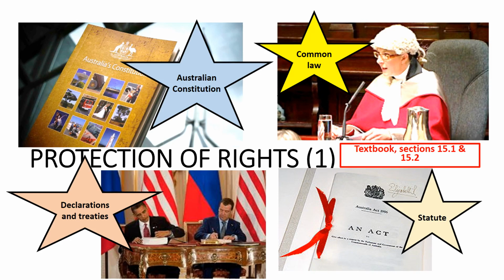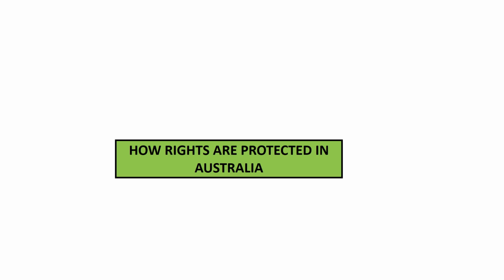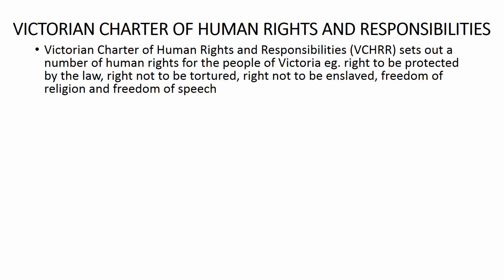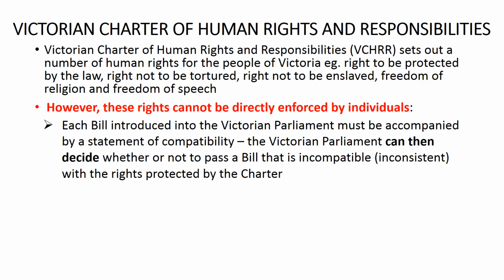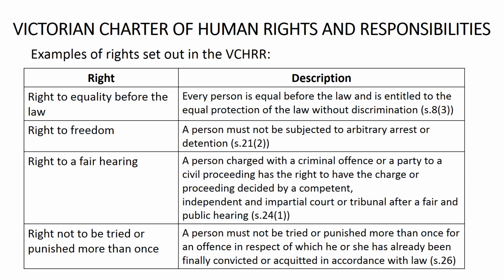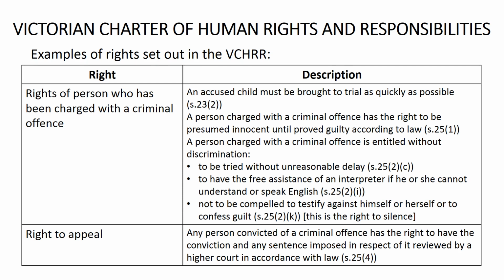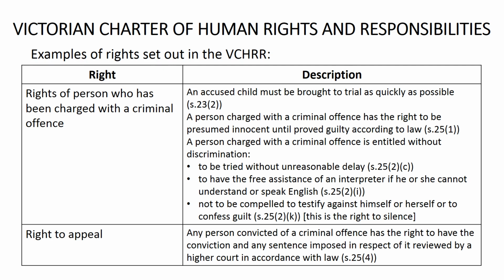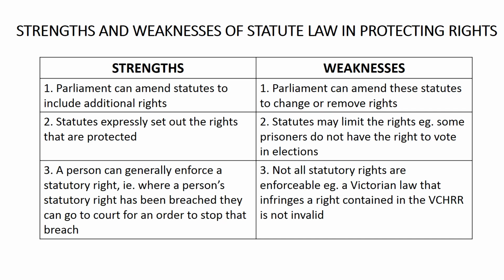PROTECTION OF RIGHTS STATUTE video